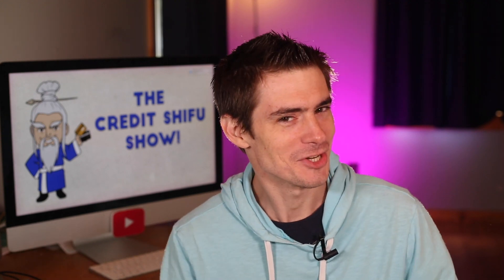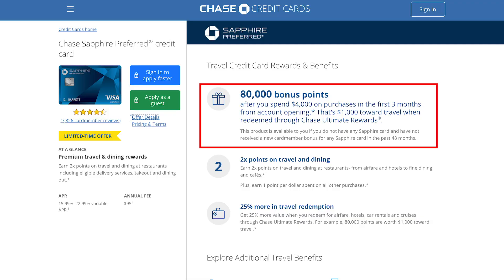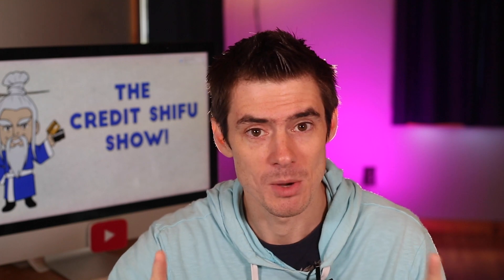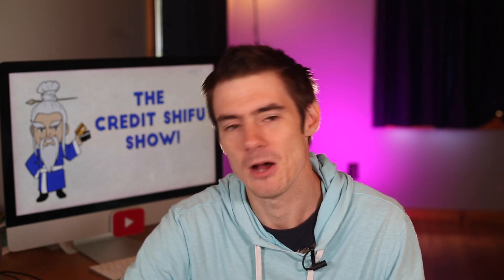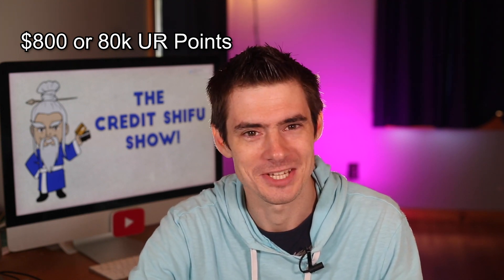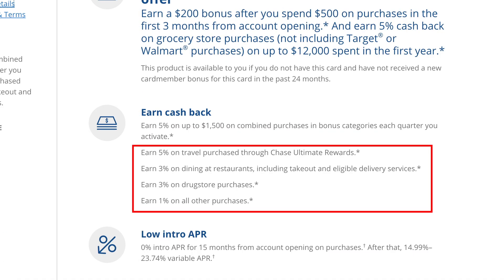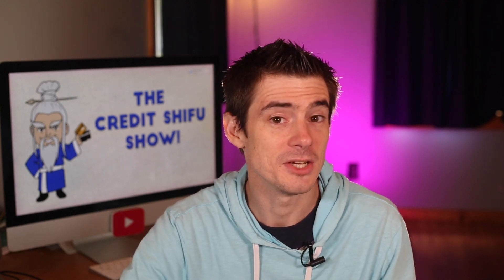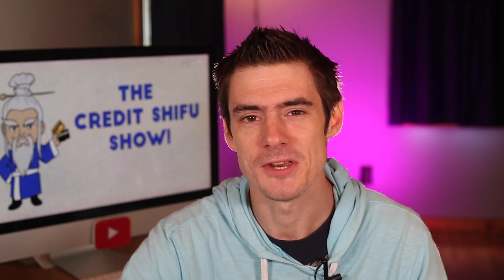Sapphire Preferred New HUGE Sign up Bonus + Freedom Flex Launch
Freedom Flex Click "show more" for ad disclosure

There is a new huge sign up bonus on the Chase Sapphire Preferred credit card, you can now get 80,000 points for spending $4000 in the first three months. This bonus was previously targeted but now it is a public offer. In addition the new Freedom Flex launched today.